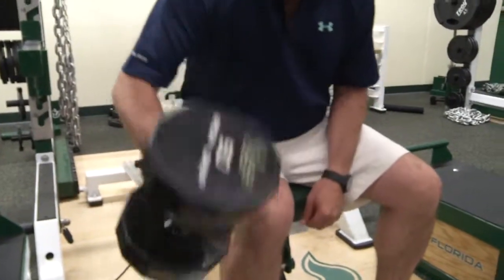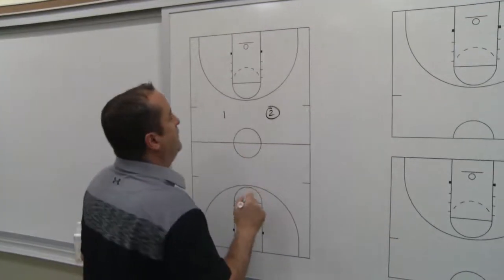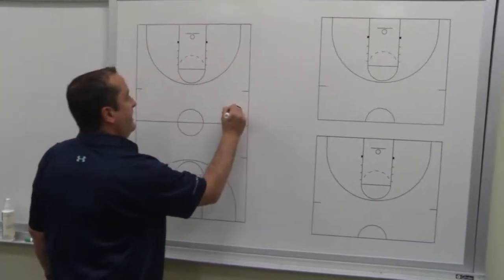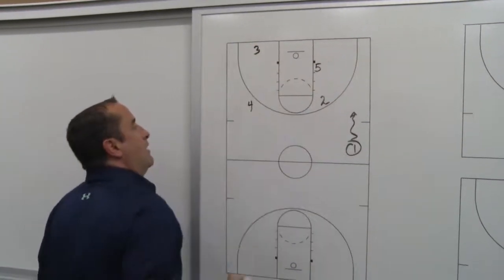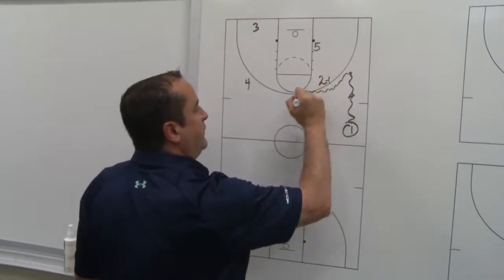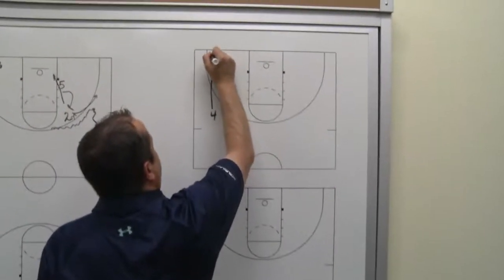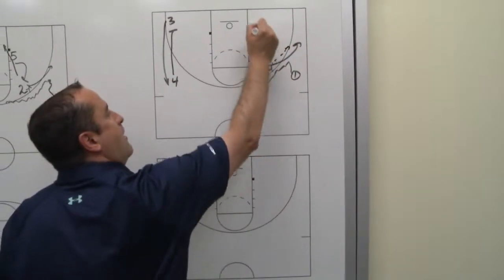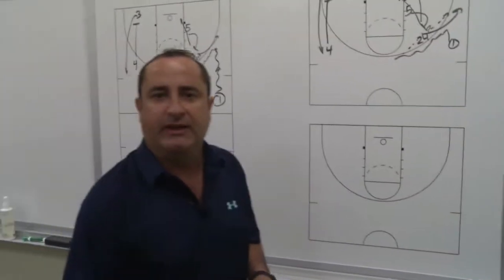Jose's Play of the Week: August 7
University of South Florida head women's basketball coach Jose Fernandez draws up a play from his playbook, explains it, then lets you watch the Bulls run it in a game situation.